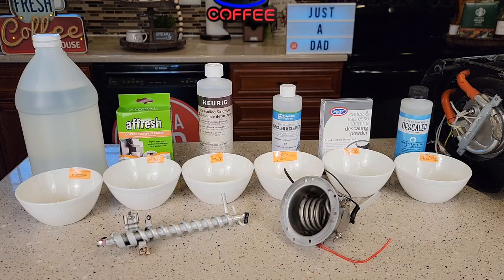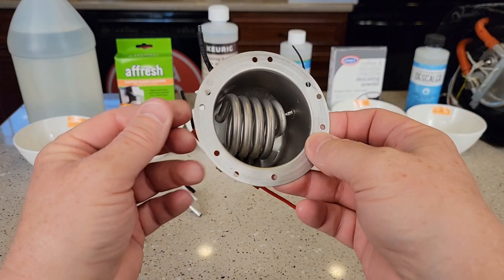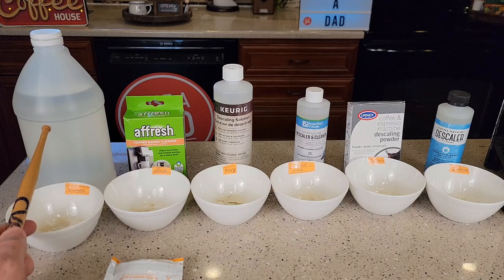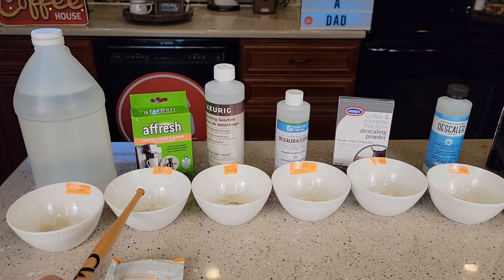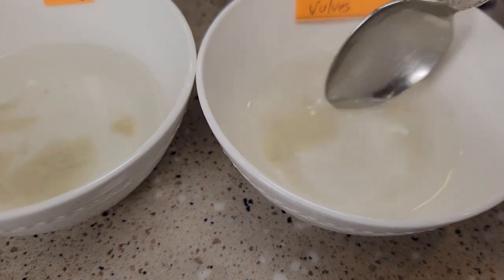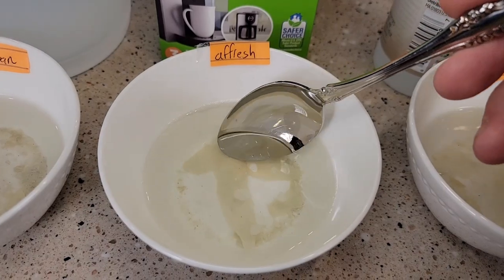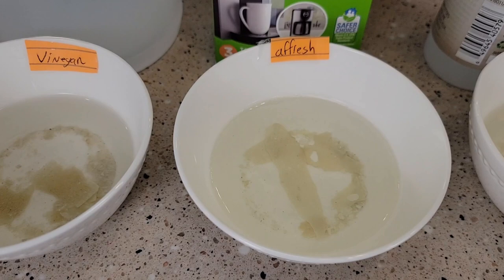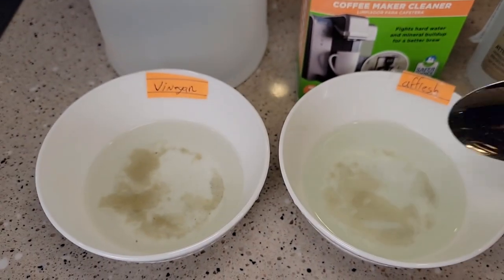Best Coffee Maker Descale Solution Vinegar, Keurig, Essential Values, Impresa, Urnex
Which Descale / cleaning solution disoves the most hard water deposits in a Coffee Maker.  I test the Best Selling Descale Solutions to see which one works the fastest and BEST.
#1 Essential Values Keurig Compatible Descaling Solution (4 Uses) Coffee Machine Descaler Cleaner - Works w/ Breville Keurig Nespresso
#2 Keurig Descaling Solution Keurig 3-Month Brewer Maintenance Kit Includes Descaling Solution
#3 Impresa Universal Descaling Solution for Keurig, Nespresso, Delonghi and All Single Use Coffee and Espresso Machines
#4 Urnex Dezcal Coffee and Espresso Descaler and Cleaner
#5 Affresh Coffee Maker Cleaner, Works with Multi-cup and Single-serve Brewers
#6 Vinegar Lucy's Family Owned - Natural Distilled White Vinegar,